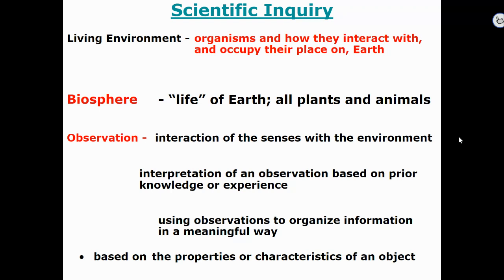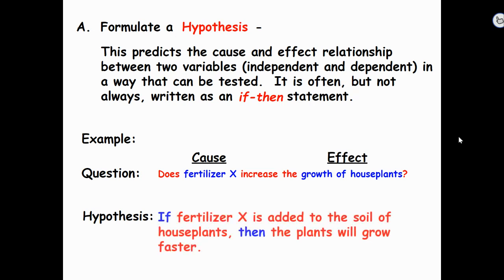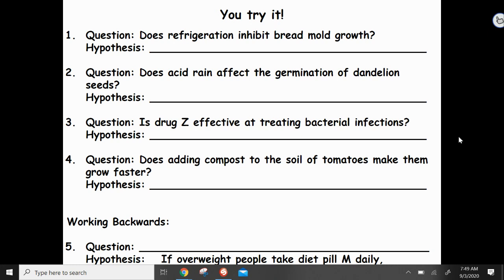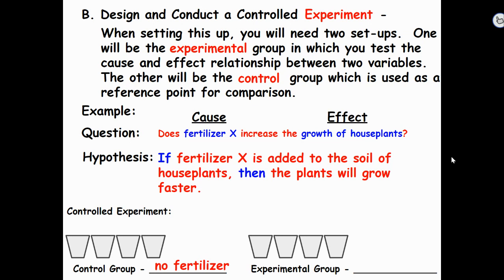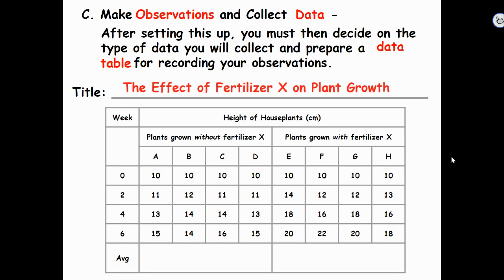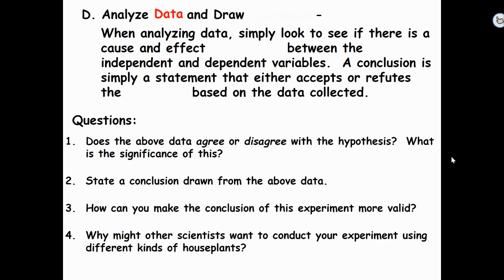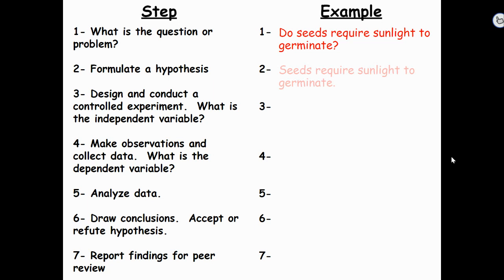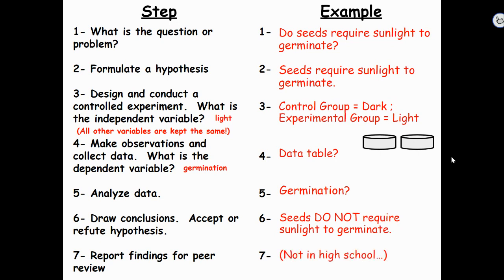Scientific Inquiry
Information about the scientific method.